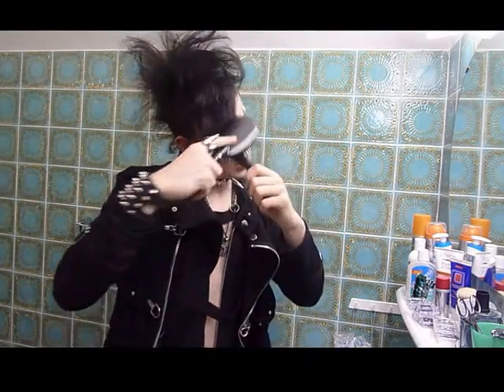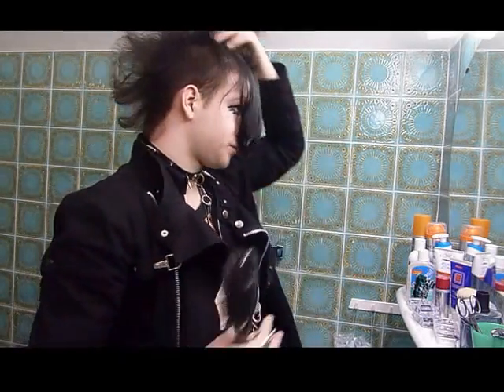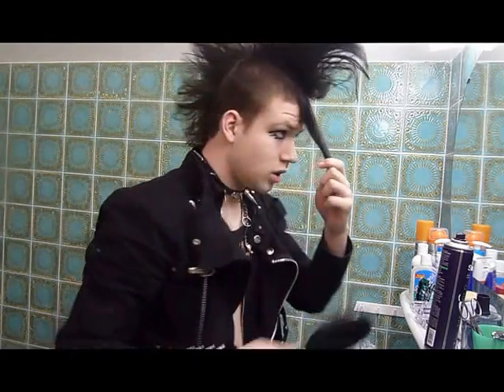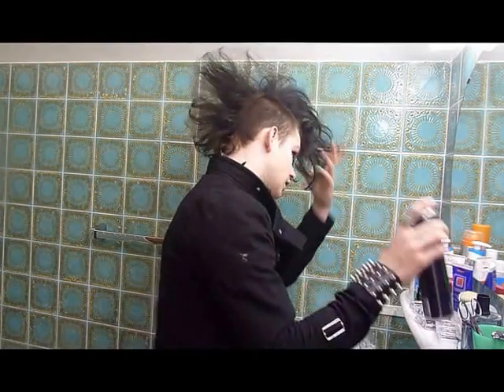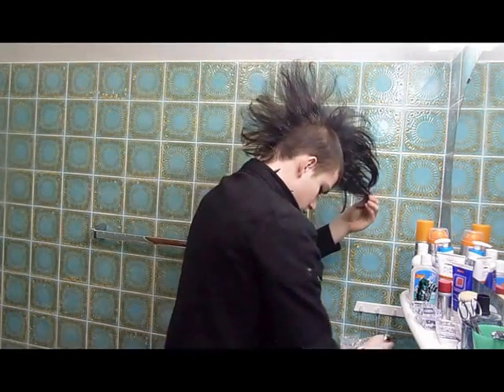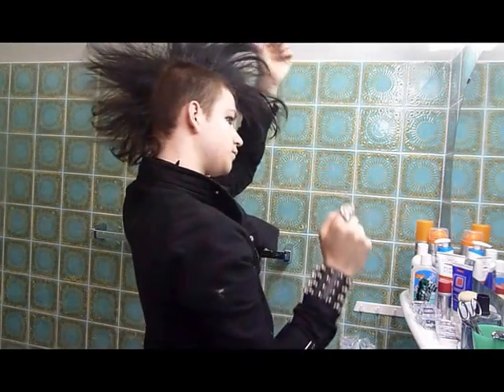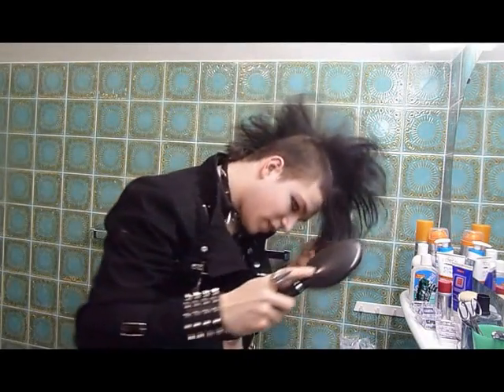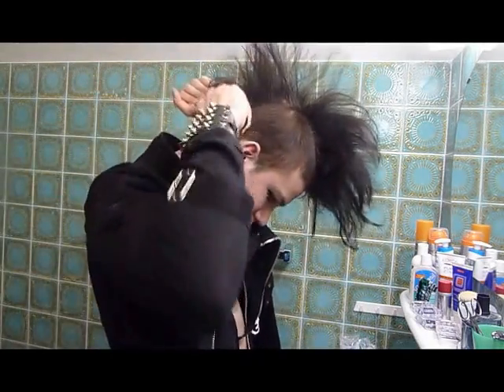Goth Talking + DeathHawk Tutorial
Goth Talking + DeathHawk Tutorial is just a video of me talking a bit while styling my not full finished Deathhawk. I hope you like the way i made the video and i hope i could help some of you.
THNX FOR WATCHING!  They Are from the GREAT bands The Cure and Bauhaus!